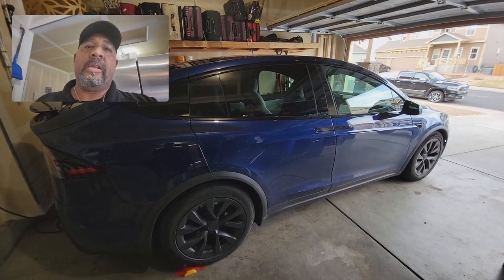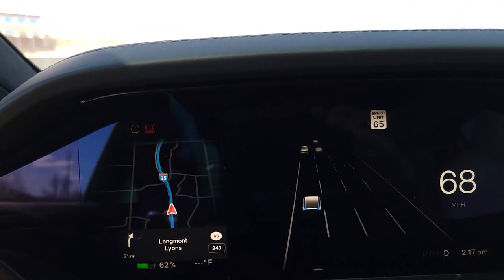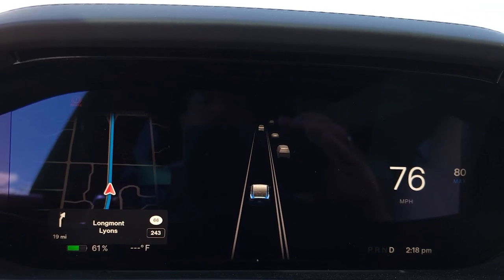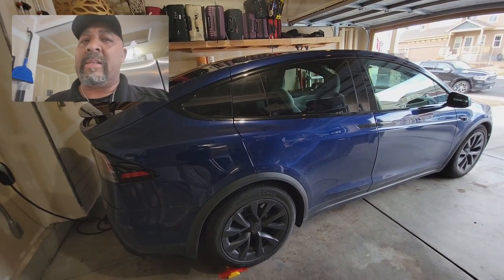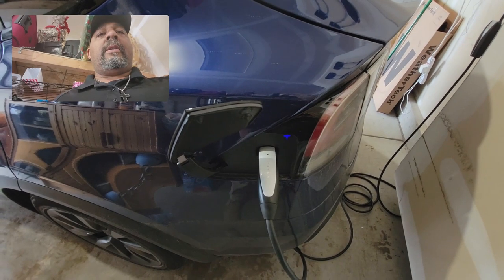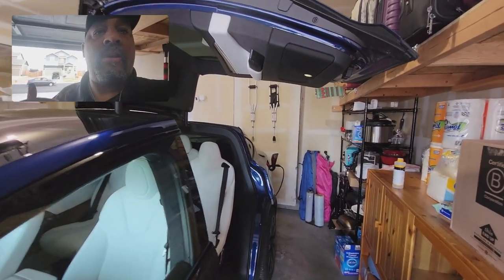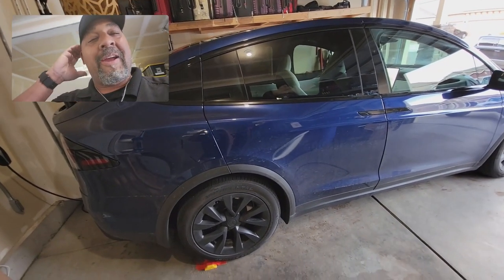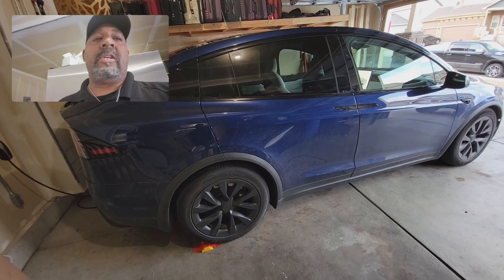My Tesla Charging Woes, Weird Warnings after Supercharging & A Great Visit from Tesla Mobile Service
My apologies for the lack of videos; I caught pneumonia two weeks (only found out yesterday what it was) so I have been feeling a bit under the weather and tired.

Thank you for all of your comments from the last videos; they are fantastic.

This week I talk about my first Tesla mobile service visit; I show you an issue I am having with my charging port door.  I also show you some weird issues I had after supercharging,  I open the falcon wing doors in my garage, and I am getting ready for a road trip roundtrip from Colorado to Pennsylvania and back.

I did this quickly today before my wife found out that I was puttering out in the garage. I recorded it using my Samsung S21 Ultra.